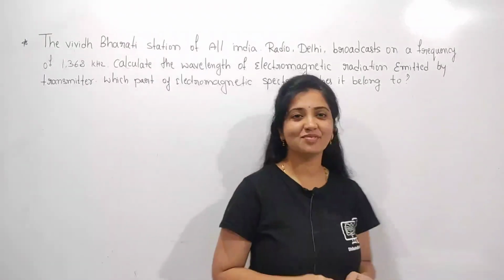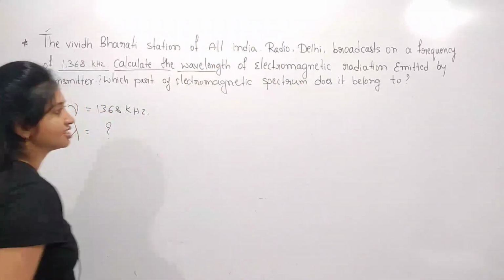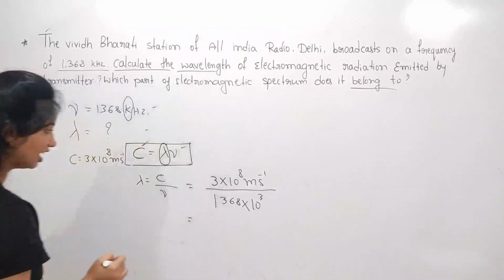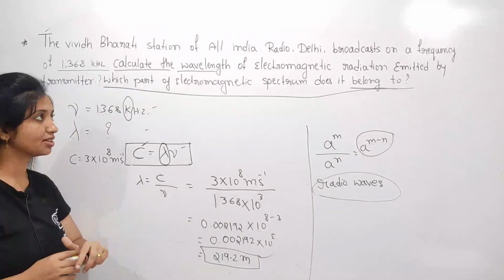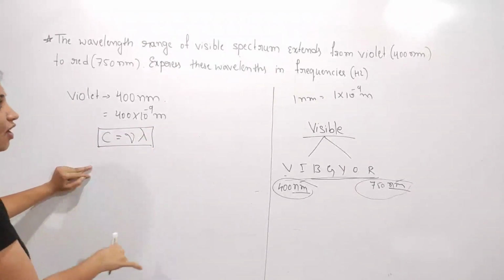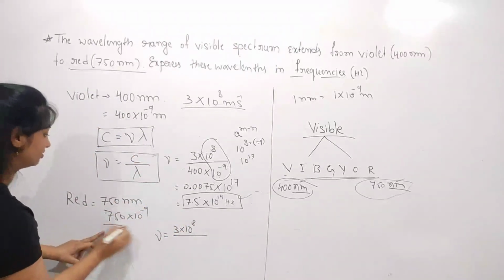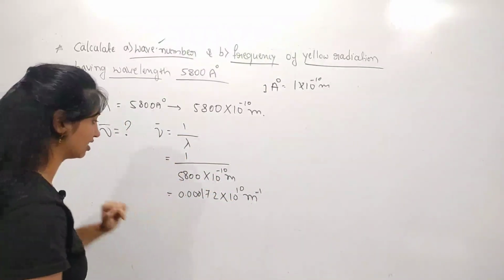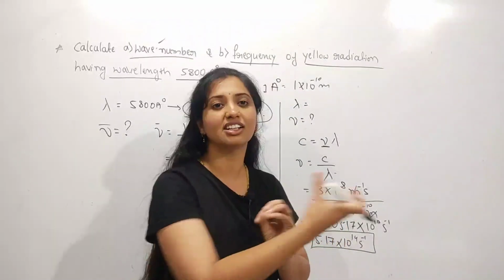2.3, 2.4, 2.5 Numerical Problems | NCERT Chemistry Class 11 | Chapter-2 Structure of Atom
2.3, 2.4, 2.5 Numerical Problems | NCERT Chemistry Class 11 | Chapter-2 Structure of Atom